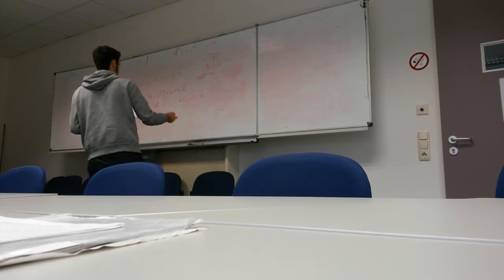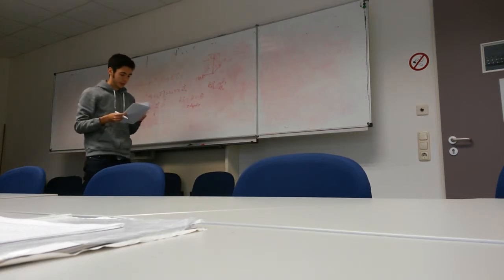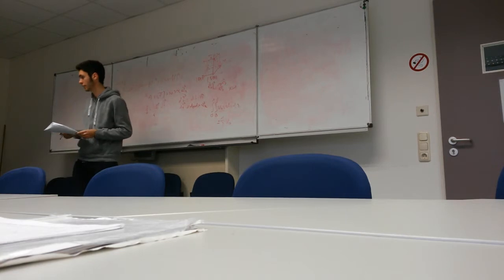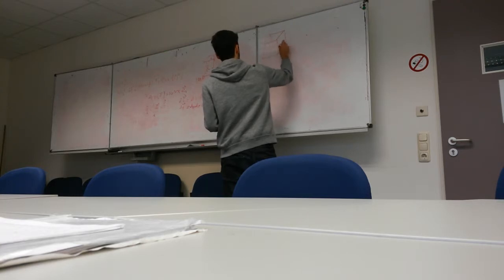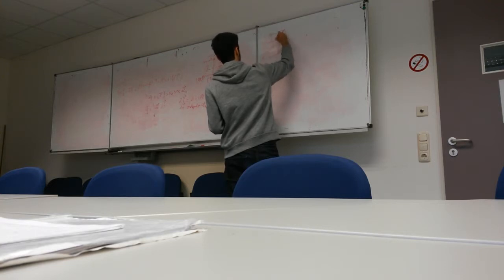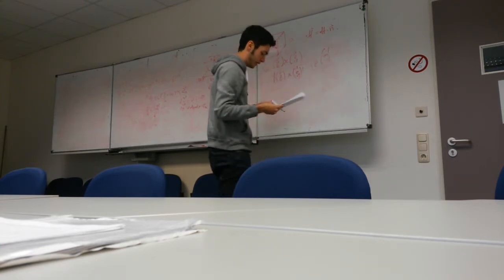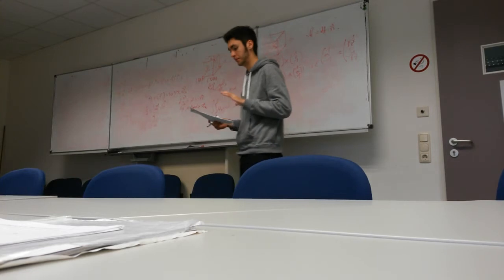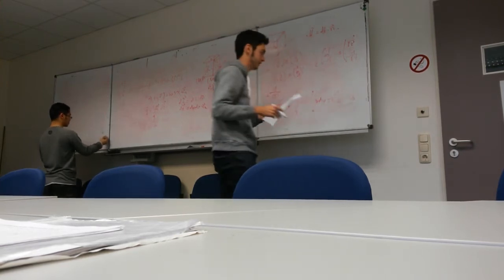Robbo performs at extremely high gold medal championship theoretical Phyiscs level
I got owned at the end xD